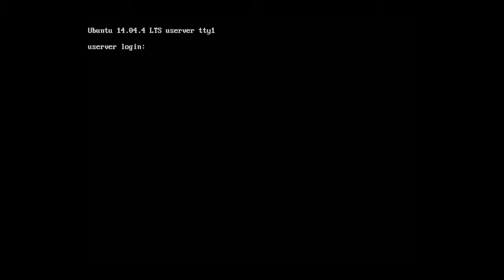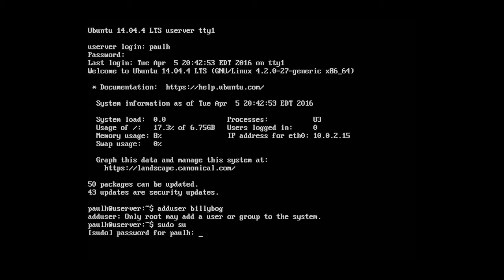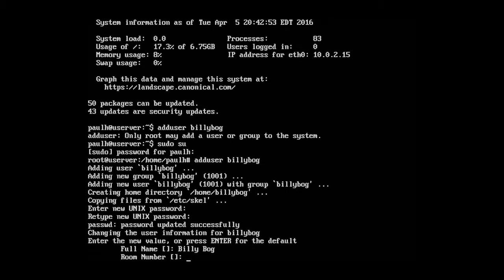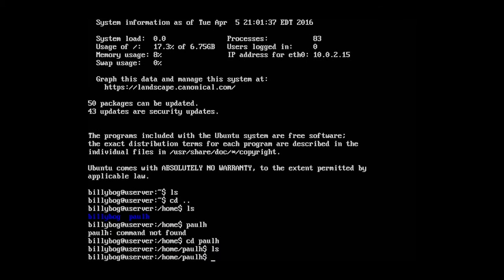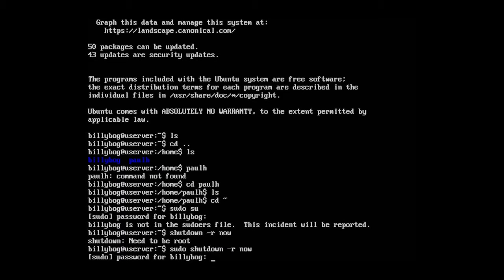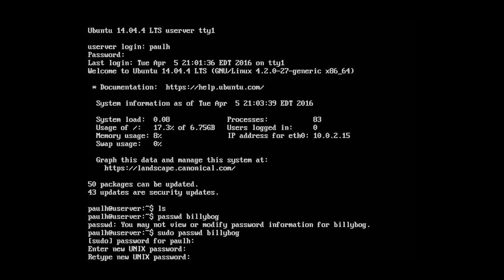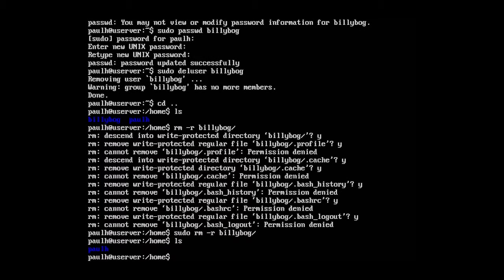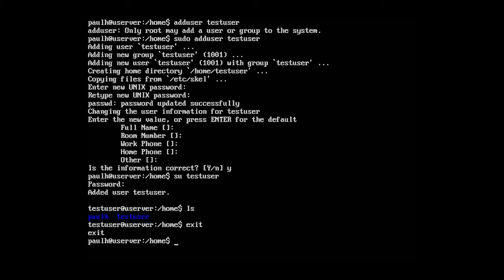Managing Local User Accounts on Ubuntu Server | ServerAcademy.com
Create a FREE Server Academy account and start learning System Administration with our courses and hands-on IT labs